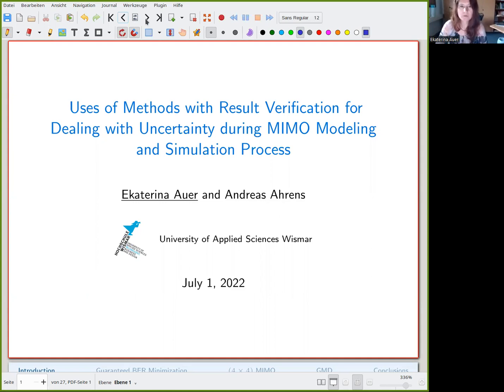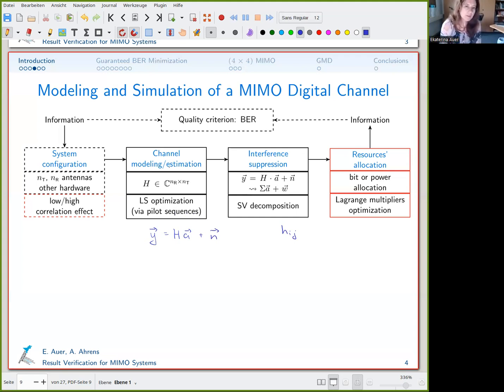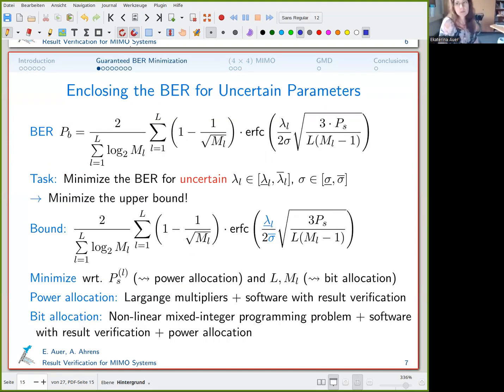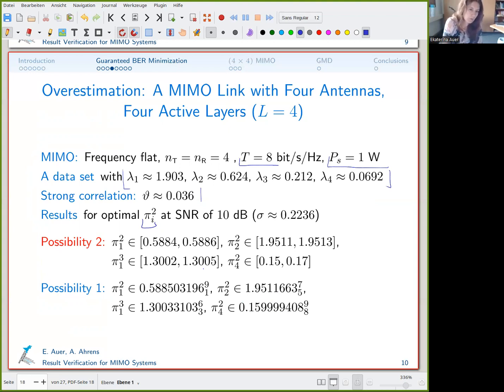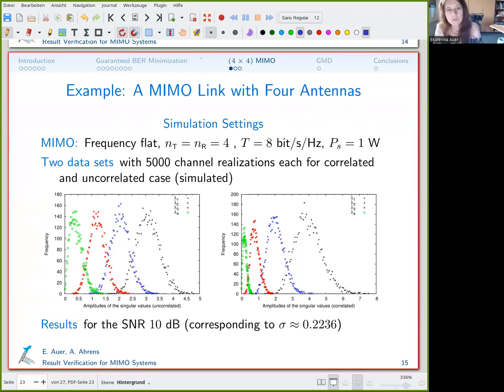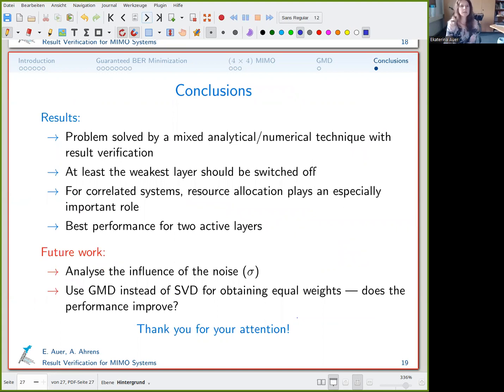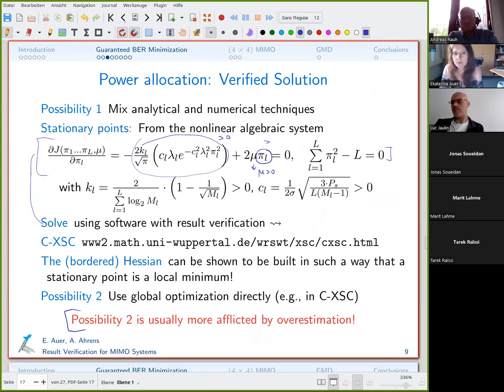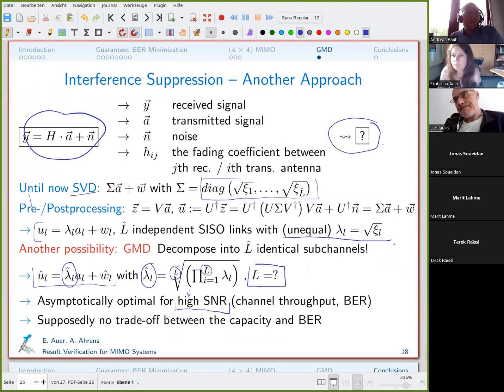Uses of methods with result verification for dealing with uncertainty during MIMO modeling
Speaker:
Ekaterina Auer (University of Applied Sciences Wismar, Department of Electrical Engineering and Informatics, Germany)

Abstract:
For over half a century, methods with result verification have been (and are still being) successfully applied in a variety of contexts, for example, in such heterogeneous areas as robotics, computer graphics, or automated theorem proving. The use of these techniques can help, on the one hand, to verify the result of a computer simulation and, on the other hand, to deal with the bounded (epistemic) uncertainty present in the considered system in a deterministic way. Until now, modeling and simulation of multiple-input multiple-output (MIMO) systems has not received much attention from this angle, despite the fact that the whole process is influenced by uncertainty from multiple sources. Nowadays, multiplying the capacity of communication links by using the MIMO mechanism is an essential part of various wireless standards.
In this talk, we outline the stages of a MIMO modeling and simulation process and point out the sources of uncertainty along with the ways methods with result verification (in particular, interval analysis) can help to deal with them. After that, we focus on the interference suppression and resources' allocation stages with respect to the criterion of bit error ratio under good and poor scattering conditions, illustrated by a close-to-life simulation example.